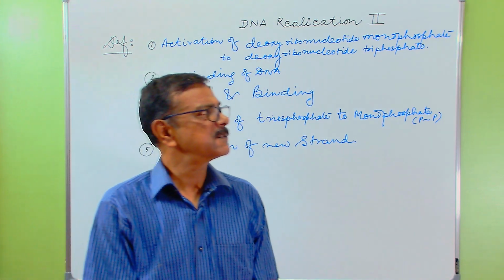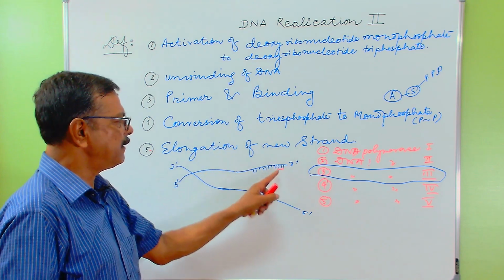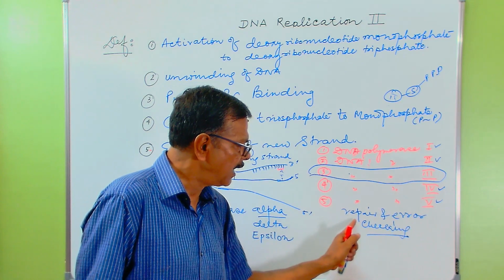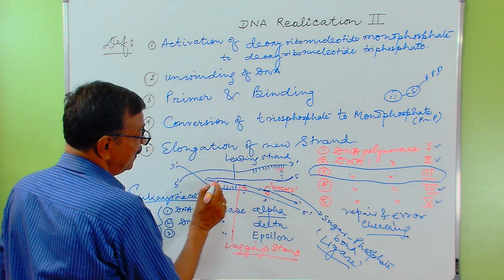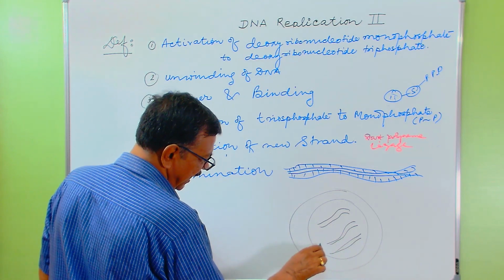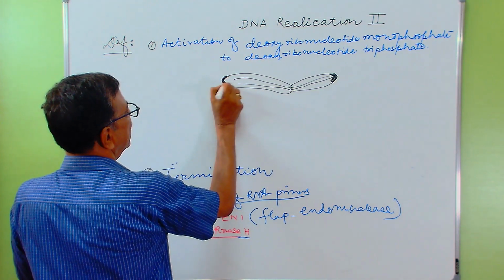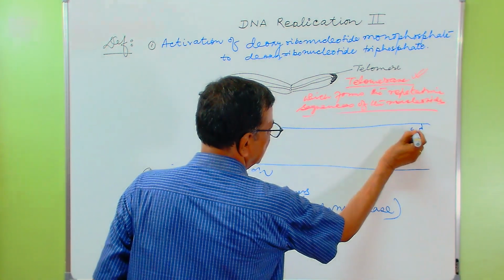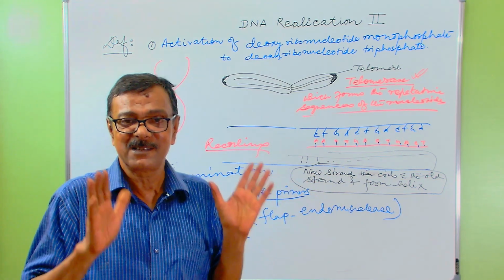DNA REPLICATION 1V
The process of making copies of DNA of a cell  in a cell cycle is called DNA Replication.